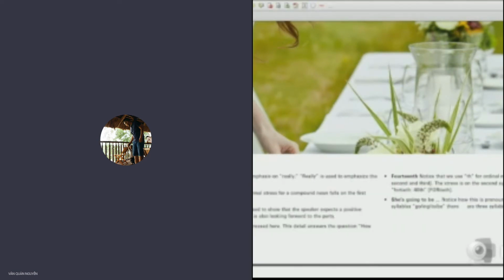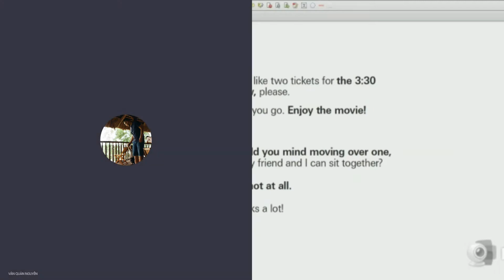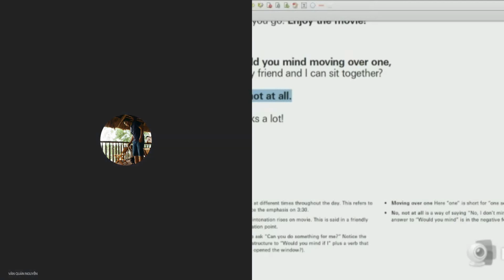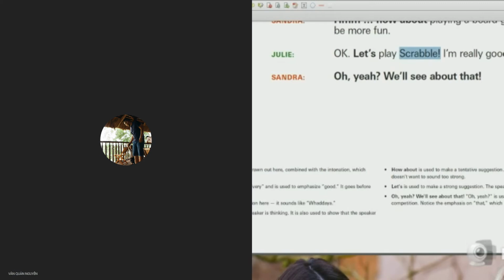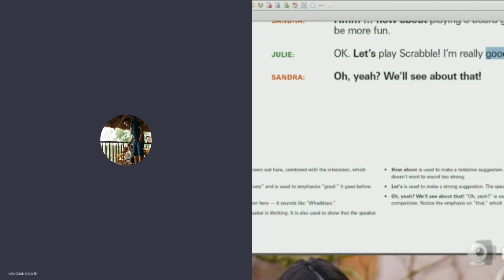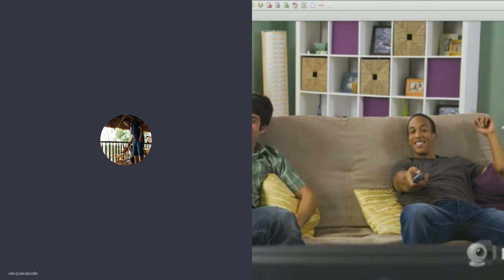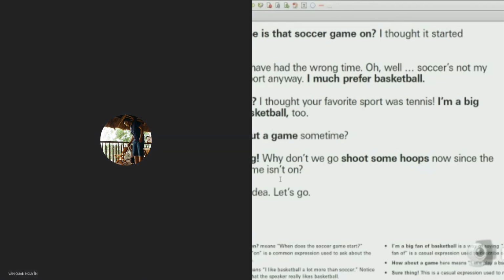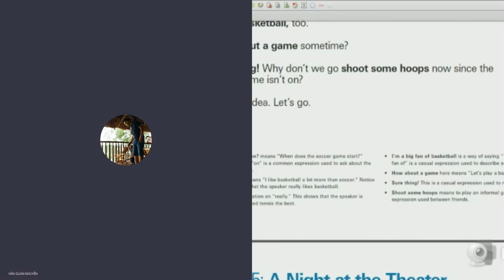MY ENGLISH CLASS - NUMBER 12